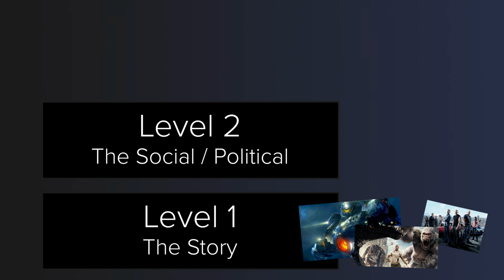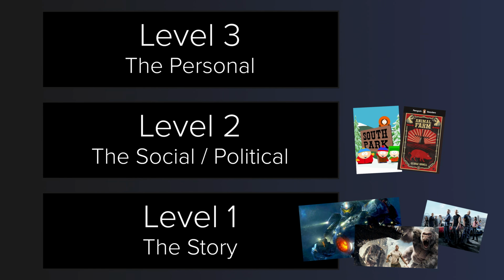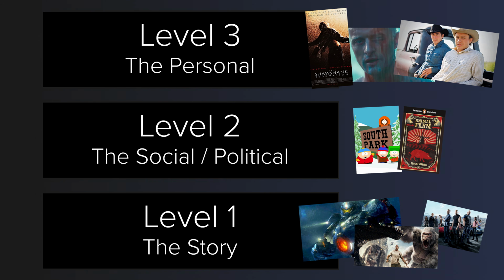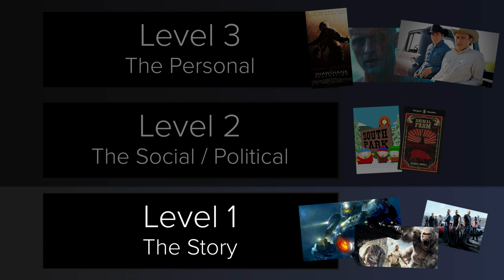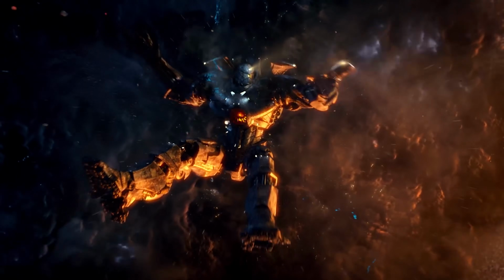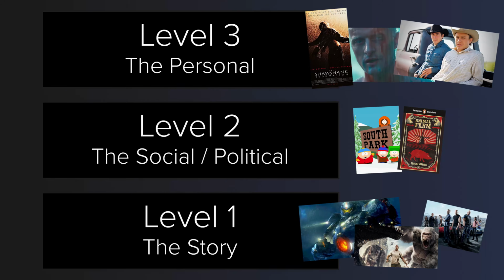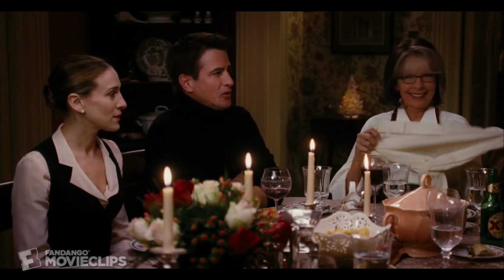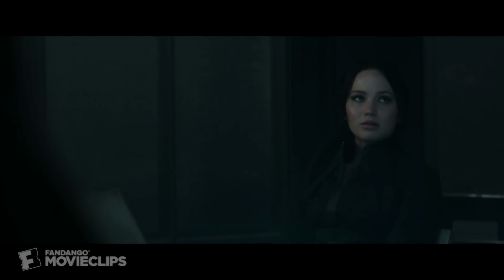How the Three Levels Theory will help you read and watch (and write!) better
Craig breaks down the Three Levels theory of how stories operate. Knowing the three basic levels of story will help you match your expectations with those of the author or filmmaker whose art you're consuming. It's not a guarantee that you'll enjoy everything you read or watch, but it will give you a better chance.

to hear the podcast